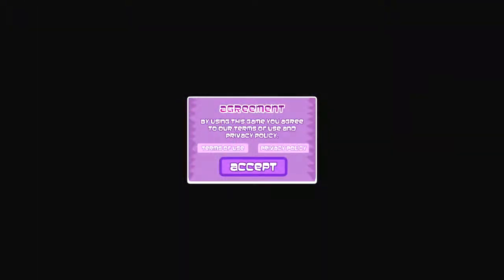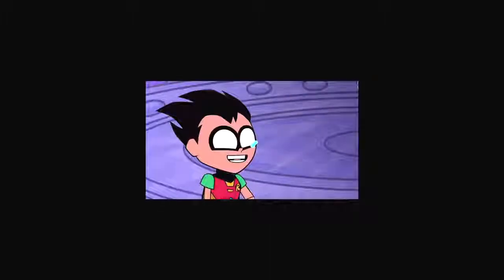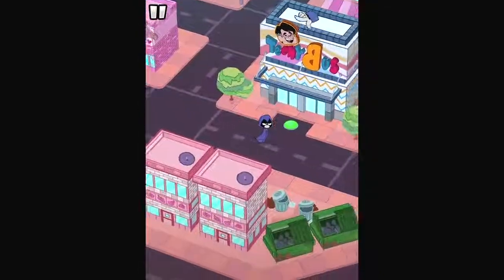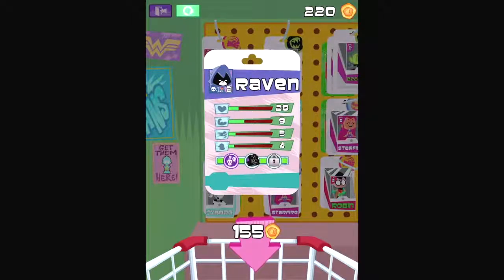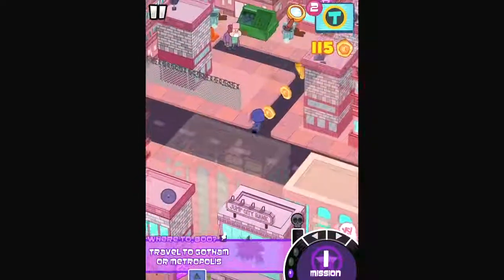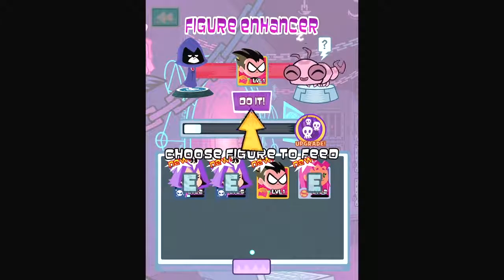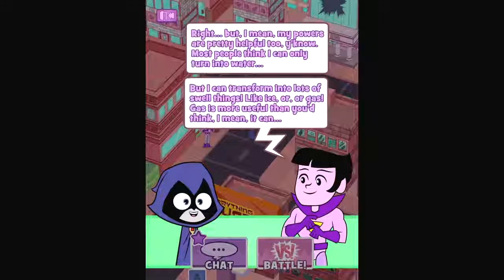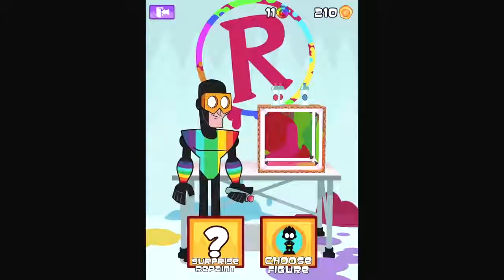Let’s Play Teen Titans GO Figure #1 Showcase and First Impressions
Hello, dear viewer, and welcome to Teen Titans GO Figure on iOS! It’s the figure collecting RPG sequel to Teeny Titans by TBS (Cartoon Network) based on the Teen Titans Go! series. It’s a mix of Pokemon and Final Fantasy when you look at the real time-based battle system. I hope you enjoy it!

Spoilers: I choose you, Raven!
Notes: Planning to upload three days a week. Probably Tuesday, Thursday, and Saturday.